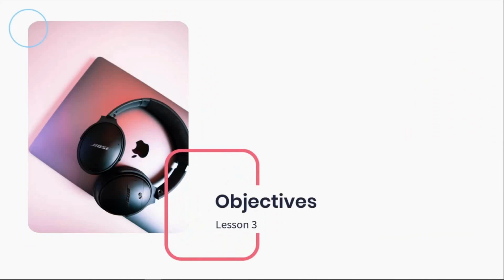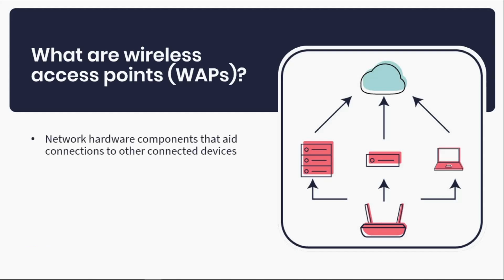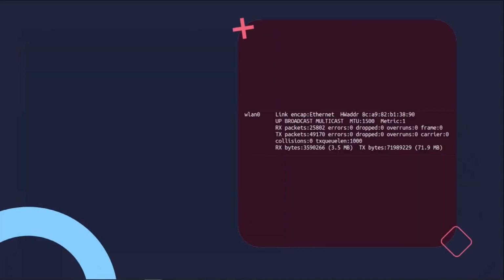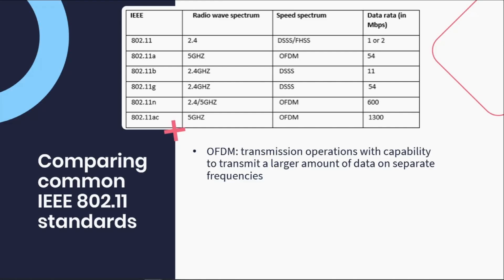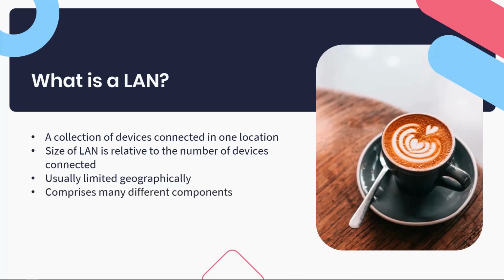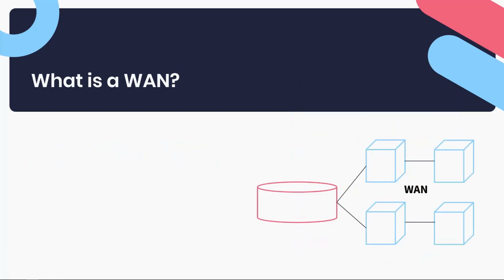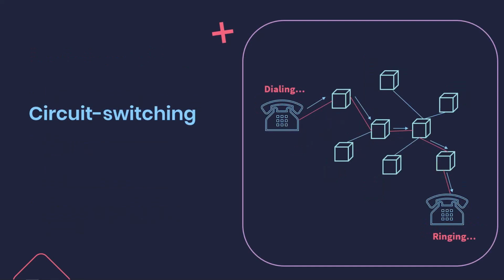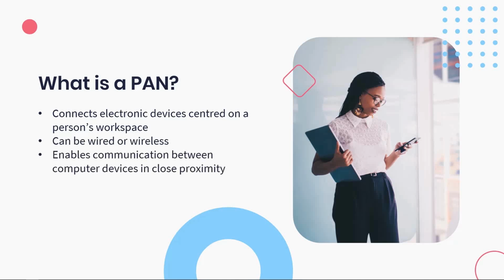Wireless Network router and Access Point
Explore wireless routers and access points, and how they operate. Manage an on-premise access point and understand cloud-managed access points, and the benefits of using them. We'll take an in-depth look at how devices are connected wirelessly, the capabilities of networking, and how a wireless network adaptor works. You will also have a solid understanding of the different types of wireless networks, which are WAN(Wide Area Networks), LAN(Local Area Networks), and PAN( Personal Area Network).